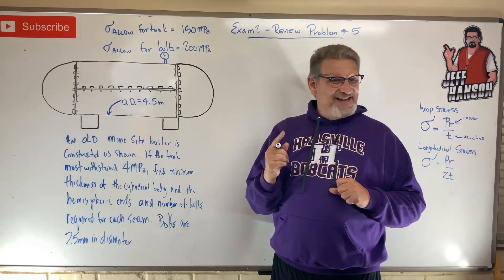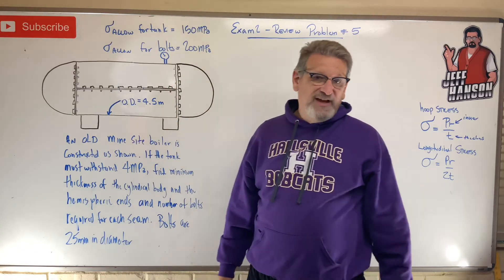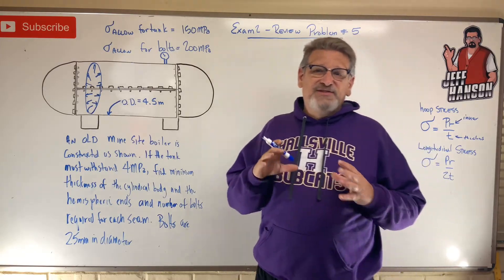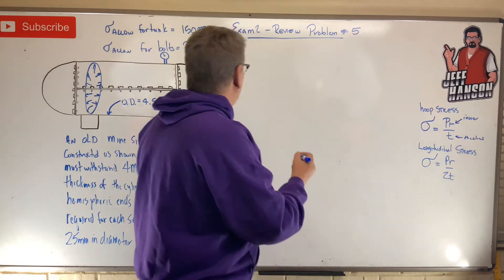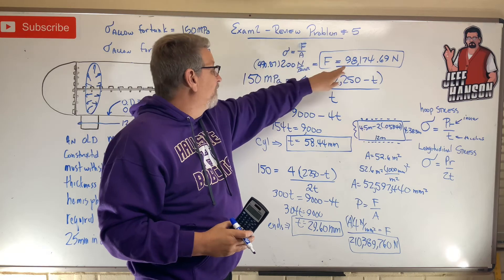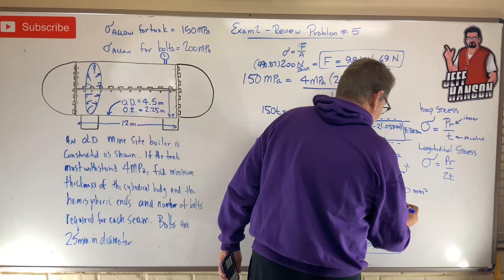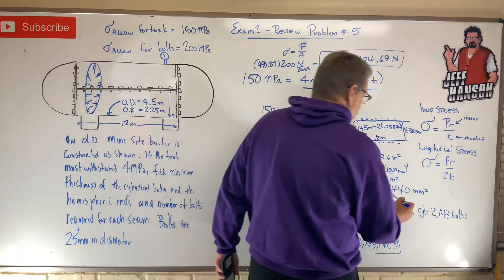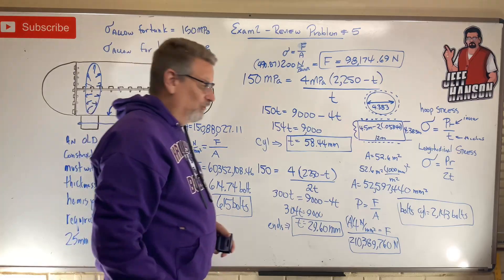Mechanics of Materials: Exam 2, Problem 5, Thin Walled Pressure Vessel Example